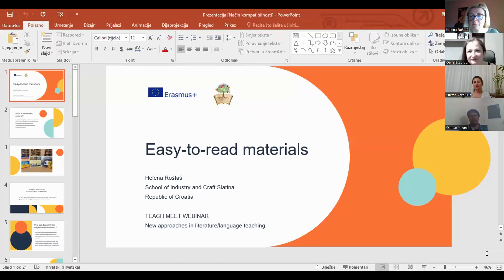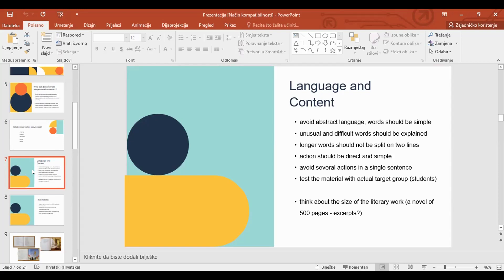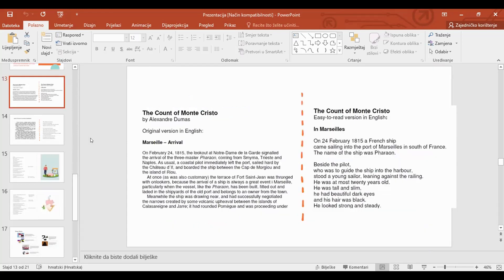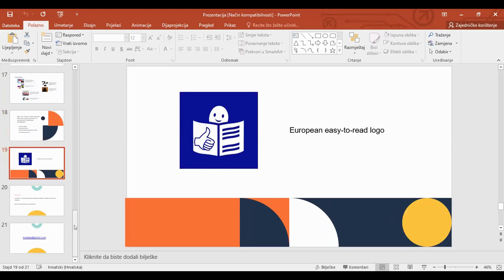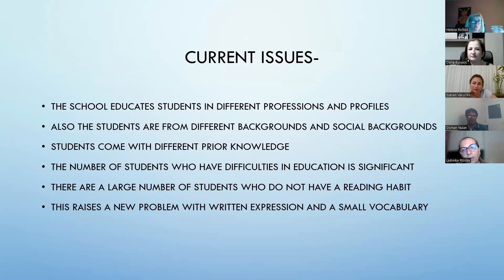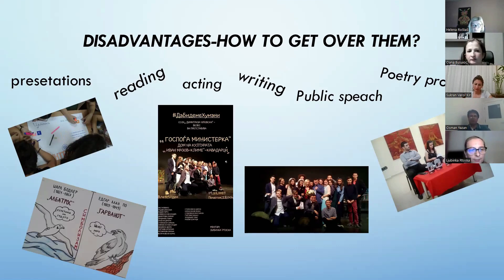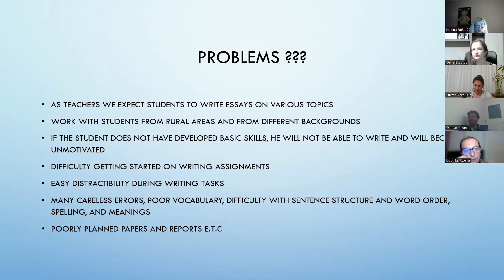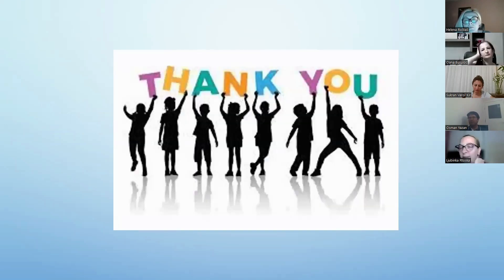"New approaches in literature/language teaching", webinar, 2nd part, C.A.L.L. Erasmus+ project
Webinar, 2nd part, "New approaches in literature/language teaching" was organized as a part of Erasmus+ project "Combining Approaches in the Literature and Language Learning". Presenters were members of project teams from project partner schools from Croatia, North Macedonia, Romania, and Türkiye. Every partner school had its own topic: "Inclusive education
for the inclusive society" (Croatia), "Gender equality in the literature teaching" (Romanian), "Use of ICT in language/literature teaching" (Türkiye), and "Access for disadvantaged" (North Macedonia).